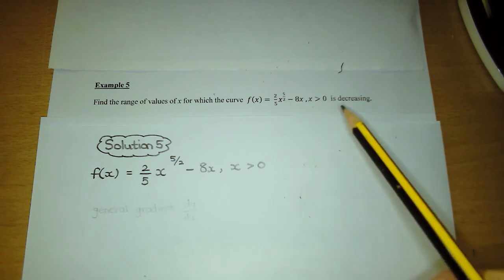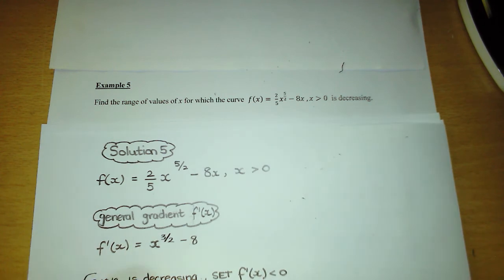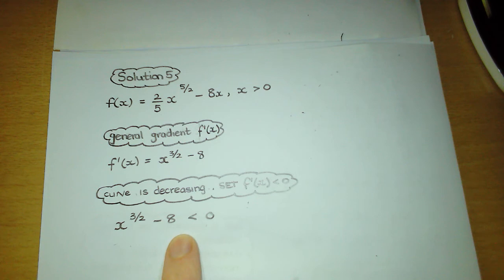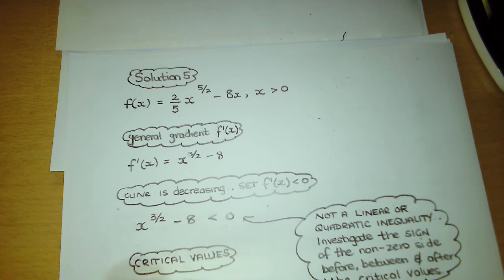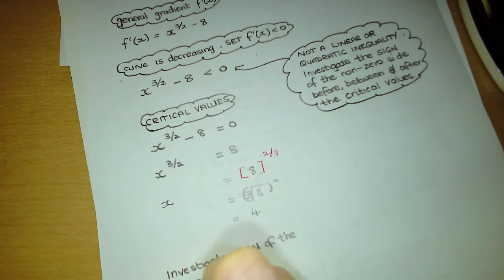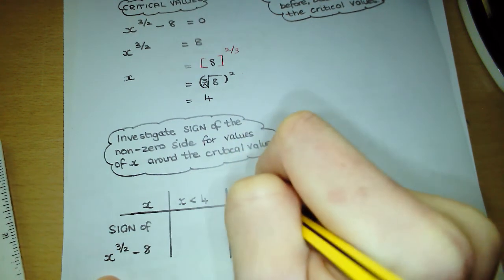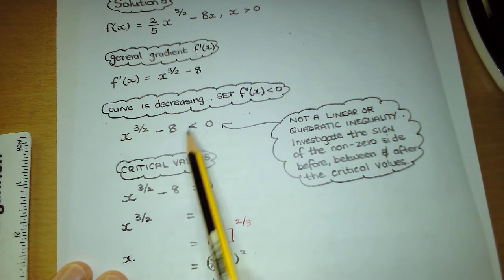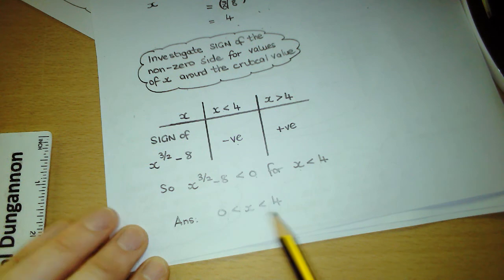Increasing and decreasing curves Example 5